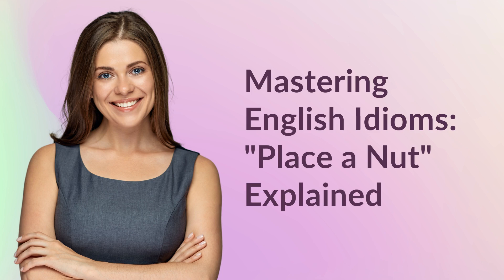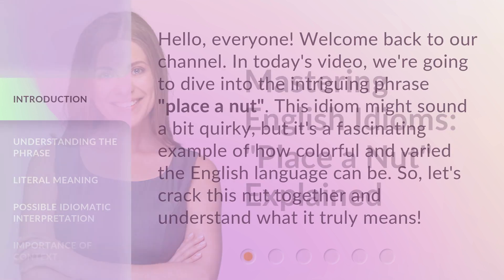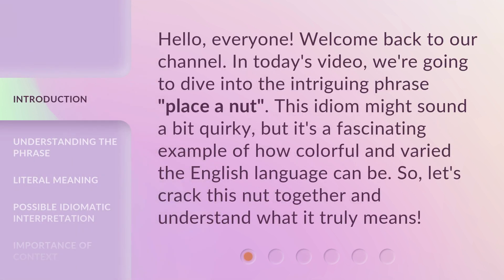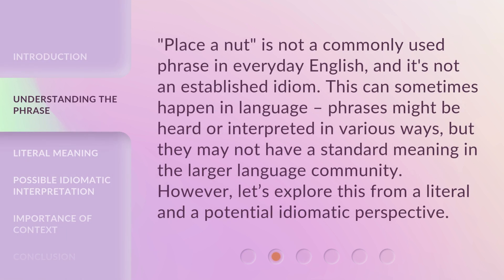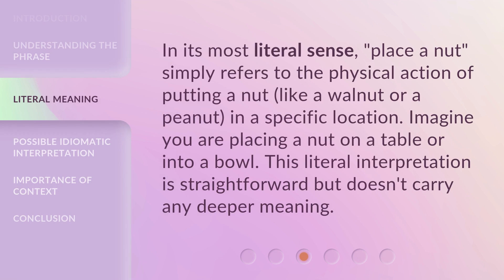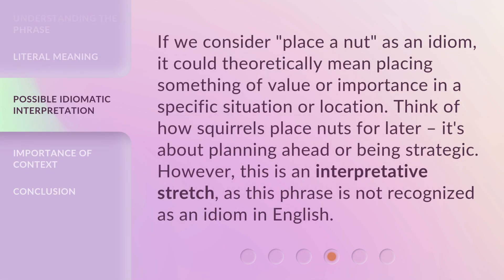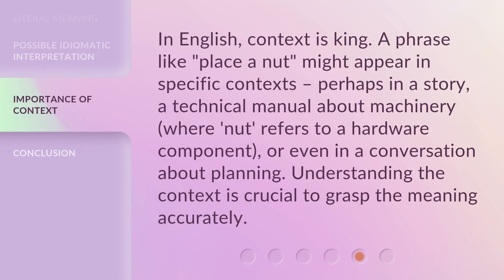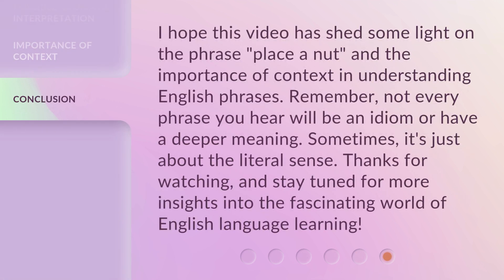Mastering English Idioms: "Place a Nut" Explained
Unlocking English Idioms: Demystifying "Place a Nut" • Discover the hidden meaning behind the popular English idiom "Place a Nut" and learn how to use it in everyday conversations. Join us as we delve into the origins and usage of this intriguing expression, providing valuable insights and practical examples along the way. Enhance your English language skills by mastering idioms like a pro!

00:00 • Introduction - Mastering English Idioms: "Place a Nut" Explained
00:32 • Understanding the Phrase
00:59 • Literal Meaning
01:22 • Possible Idiomatic Interpretation
01:48 • Importance of Context